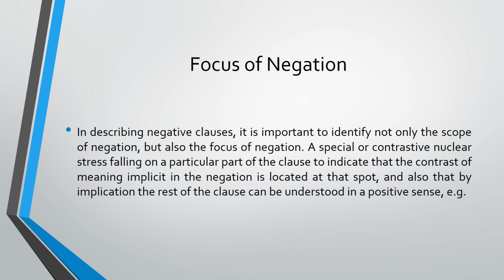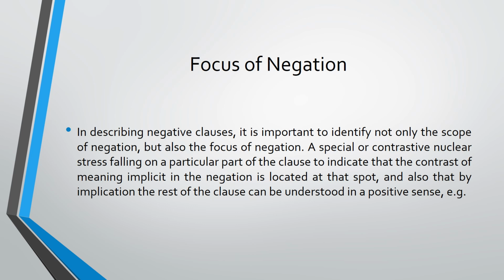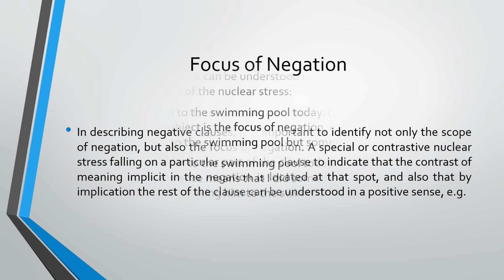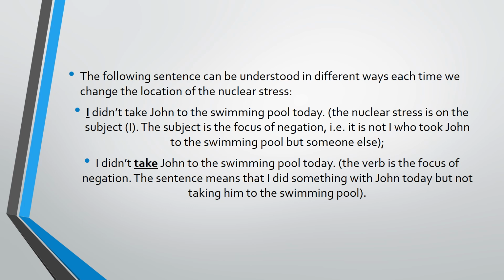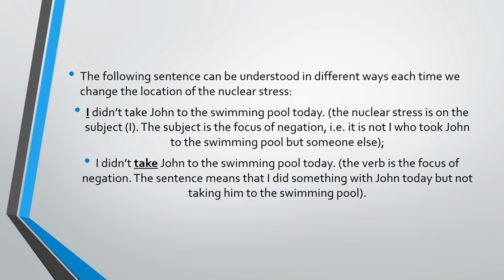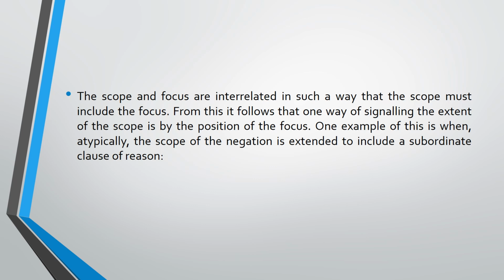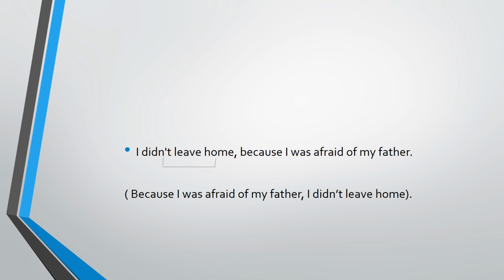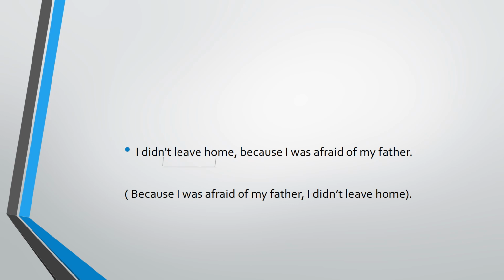Focus of negation